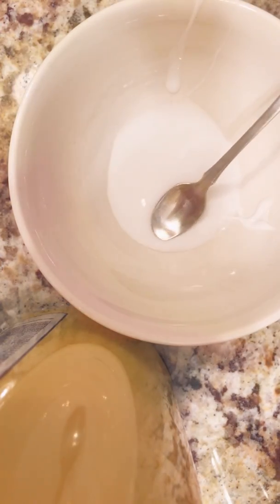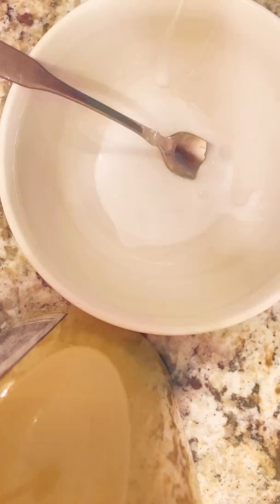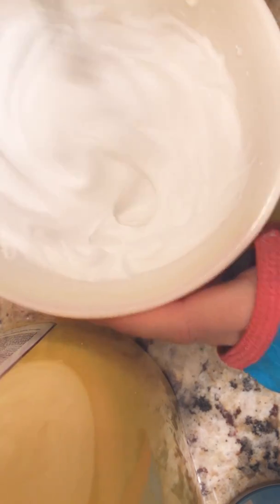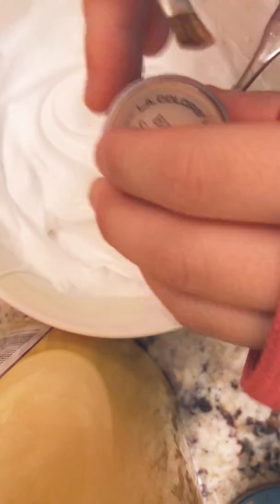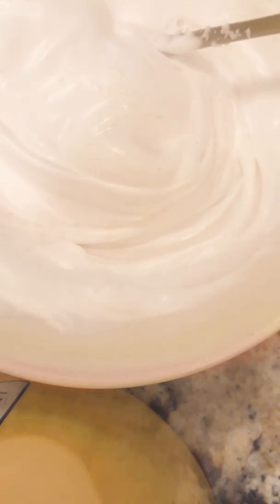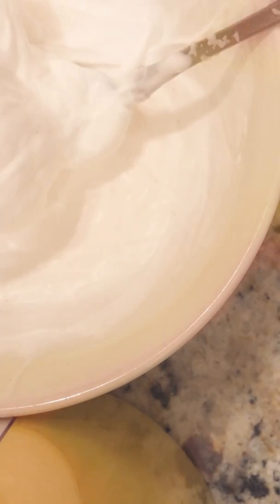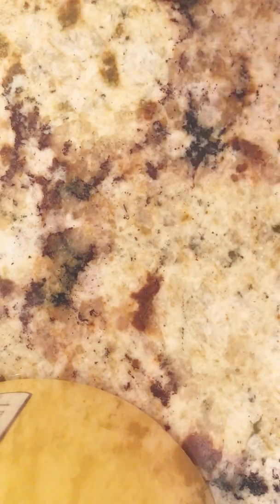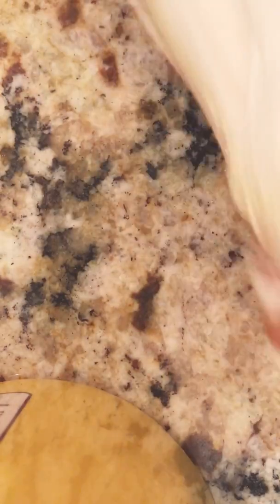Dollar store slime